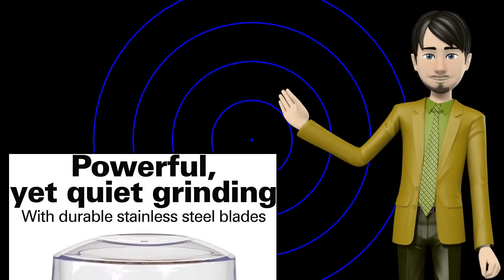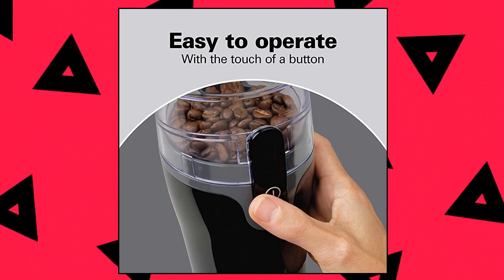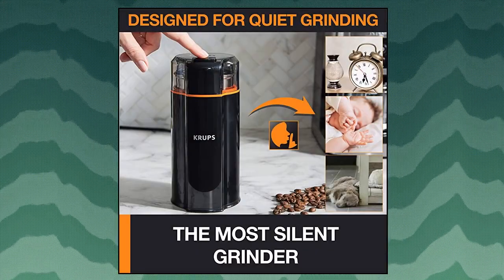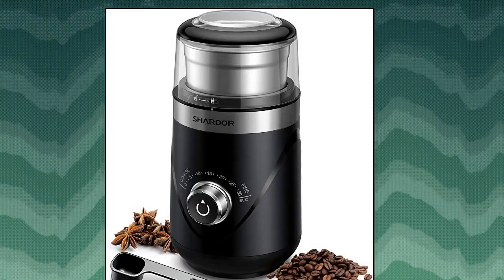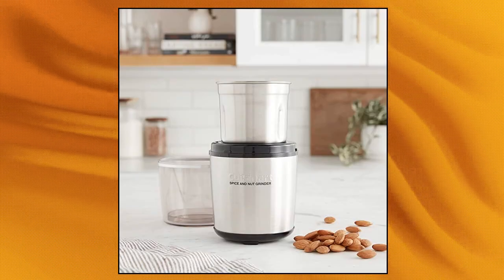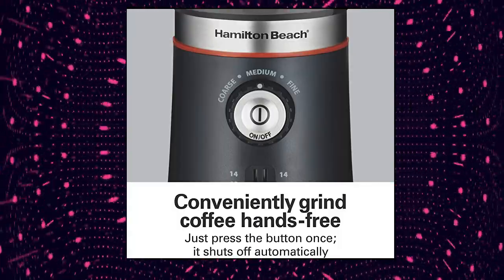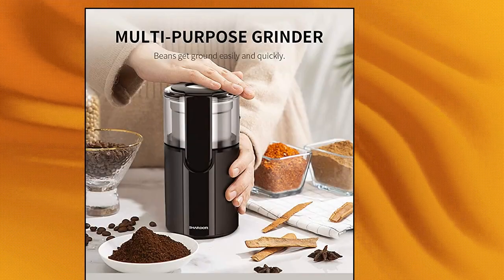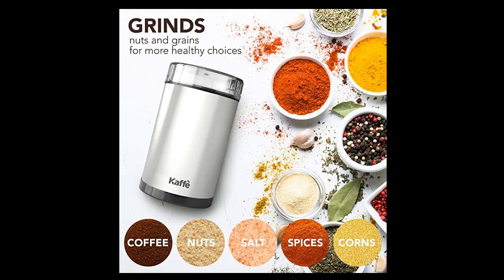Top 10 Electric Coffee Blade Grinders You Can Buy On Amazon Oct 2021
Best 10 Electric Coffee Blade Grinders You Can Find On Amazon  Oct 2021

Hamilton Beach Fresh Grind Electric Coffee Grinder for Beans

Hamilton Beach 10oz Electric Coffee Grinder with Multiple Grind Settings for up to 14 Cups

Mueller Austria HyperGrind Precision Electric Spice/Coffee Grinder Mill with Large Grinding Capacity and HD Motor also for Spices

Kaffe Electric Coffee Grinder - Stainless Steel - 3oz Capacity with Easy On/Off Button. Cleaning Brush Included. Grind Fresh Coffee Beans Every Time

Cuisinart Coffee Bar Coffee Grinder

Cuisinart SG-10 Electric Spice-and-Nut Grinder

To Get it you should Pay  :: $39.95  go to links for today prices

KitchenAid Blade Coffee Grinder - Onyx Black

you Can Get It With :: $39.65  Check Links Above for updated price

amazon Price Is  :: $19.97  Check Links Above for updated price

you Can Get It With :: $32.99  please note this price in the day the video created

you Can Get It With :: $23.95  when creating this video - check links

KRUPS Silent Vortex Electric Grinder for Spice

you Can Get It With :: $46.48  go to links for today prices

SHARDOR Adjustable Coffee Grinder Electric

Price :: $37.99  go to links for today prices